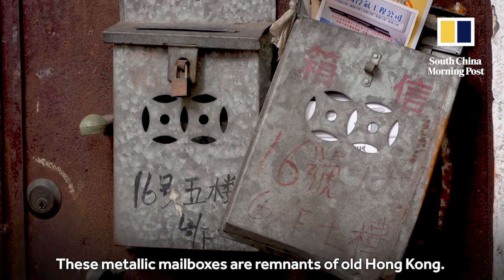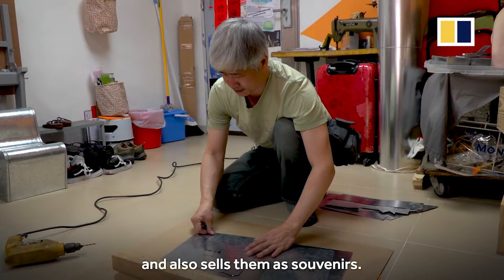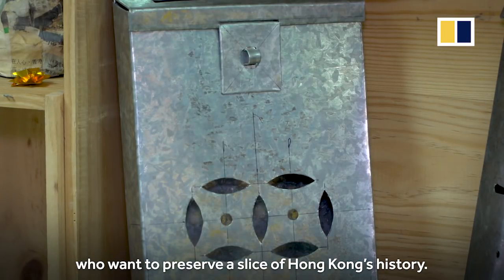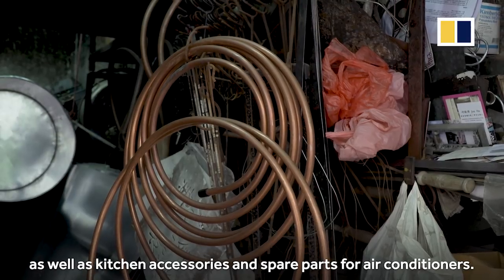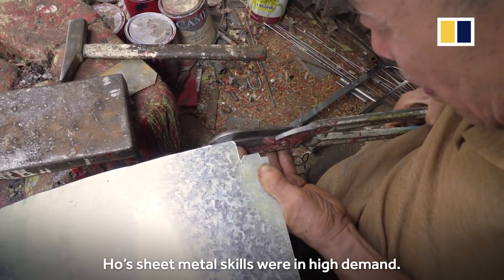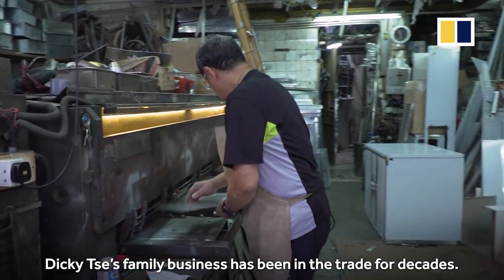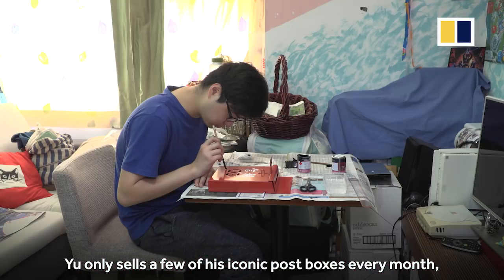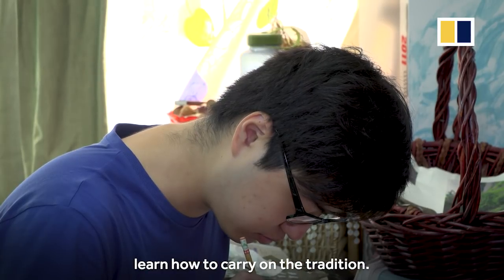Hong Kong’s last mailbox makers fight to keep the craft alive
Mailboxes made from sheet metal can be found in every old residential building in Hong Kong. However, this will soon become a thing of the past, due to the city’s rapid development and the lack of apprentices in the trade.